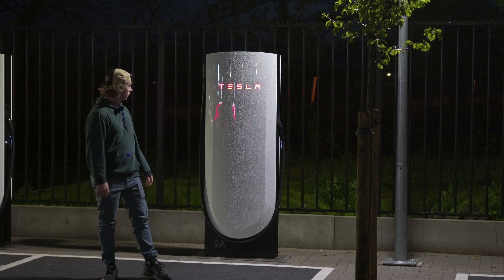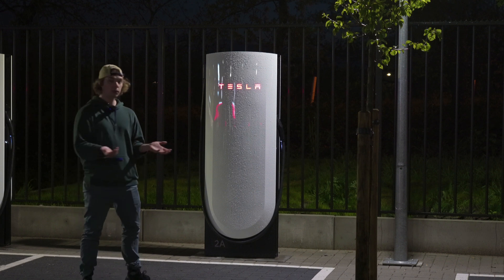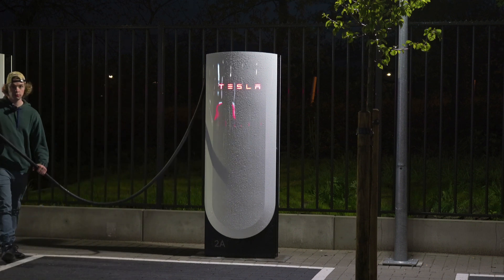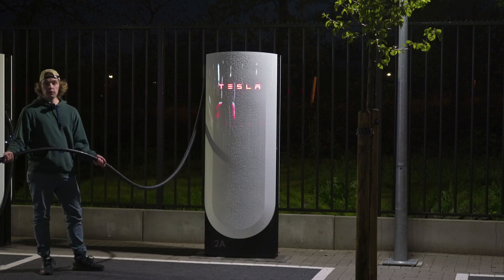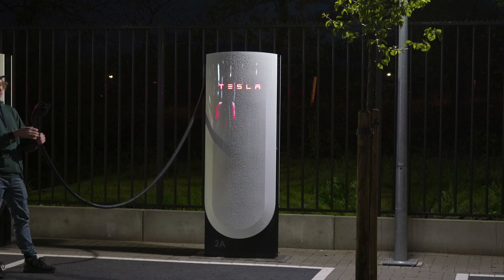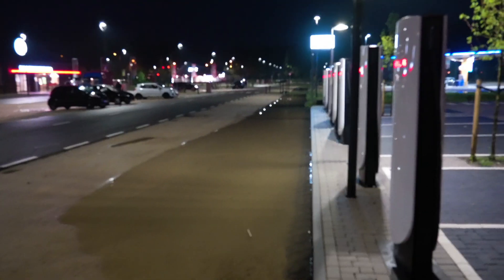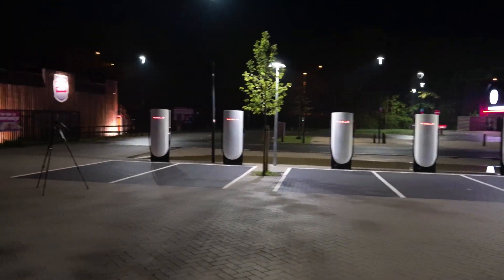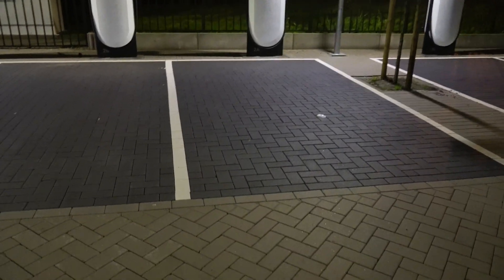The First V4 Supercharger In The World - Harderwijk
The first one is finally here. I cant wait to follow the rollout and see what these are capable of. This one is located in Harderwijk, NL.